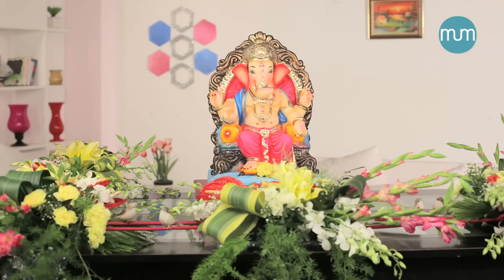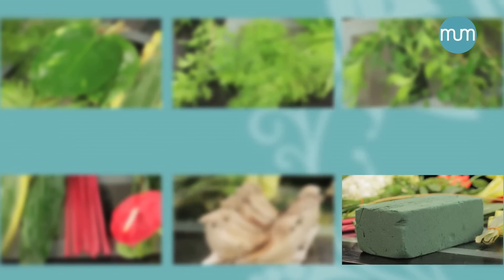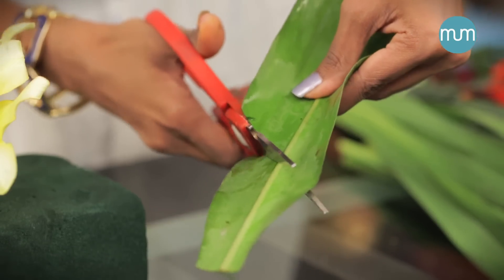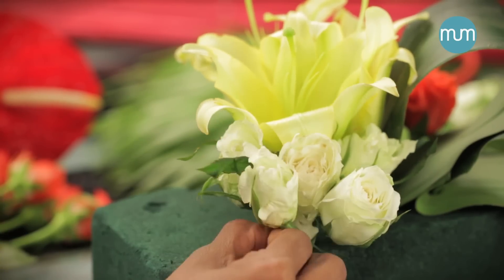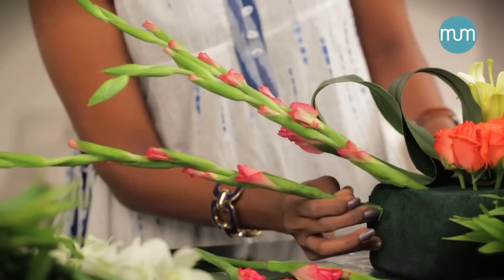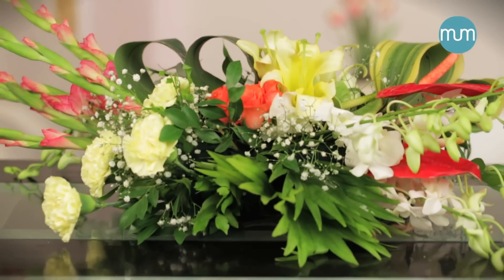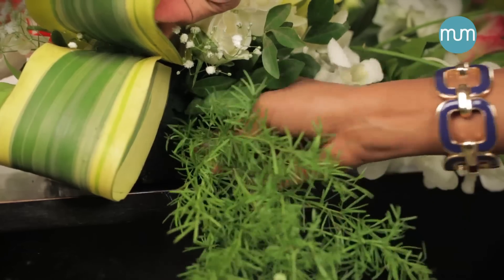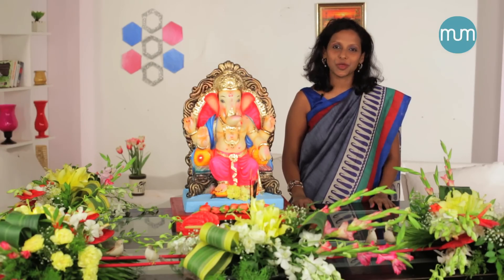Ganesh Chaturthi Floral Decor | Art and Craft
Mumspiration presents an elaborate floral decor for Ganesh Chaturthi, so get the items together and make a decor for your Ganesha at home. We are sure he will love it !